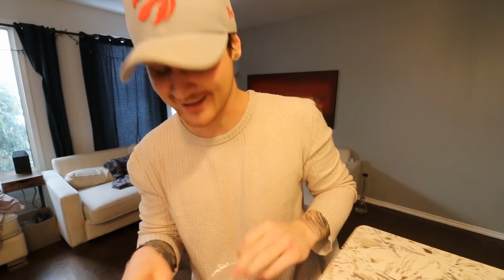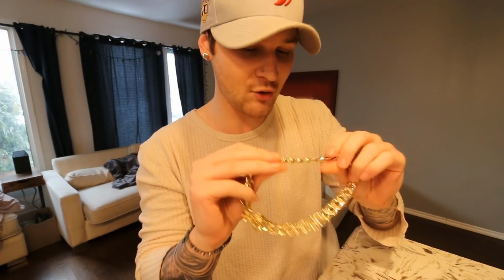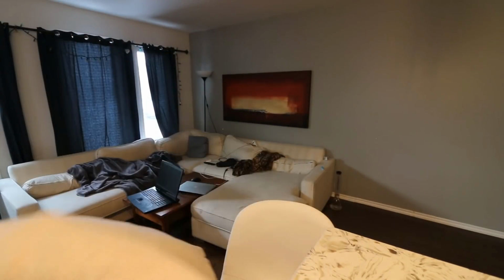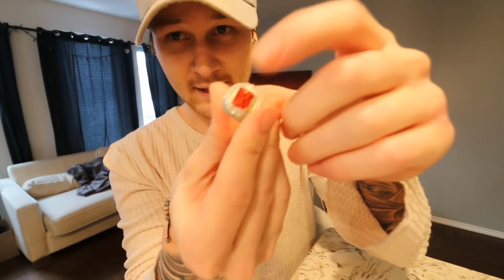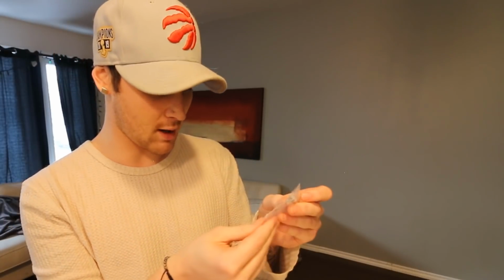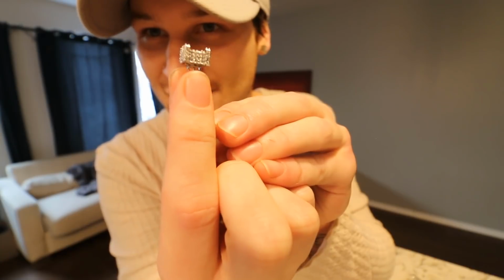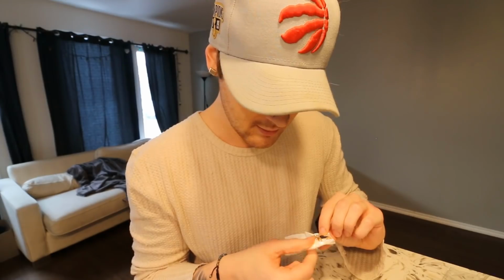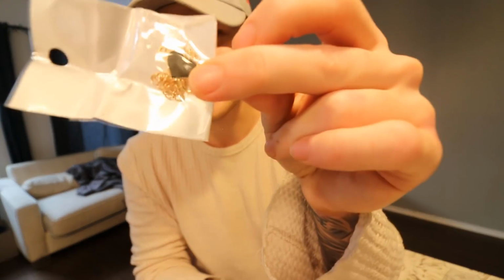I Bought THE CHEAPEST Moissanitie (BEST Fake Diamond) JEWELRY! (PASSES DIAMOND TESTER'S)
MOISSANITIE diamonds are known for passing almost any diamond tester. we bought this cheap rapper moissanite diamond gold jewelry from wish.. will it pass the diamond tester tho?